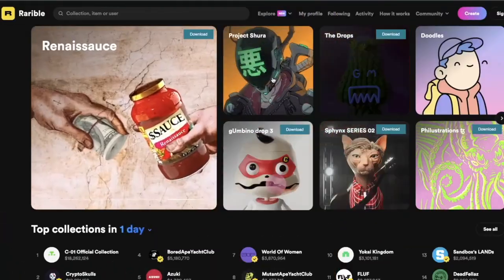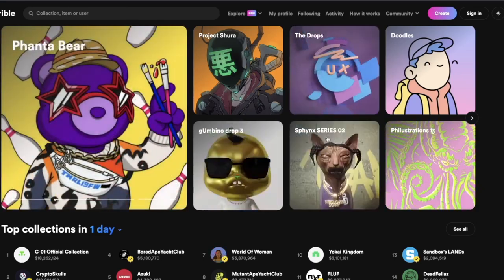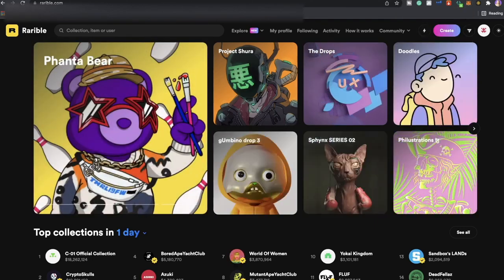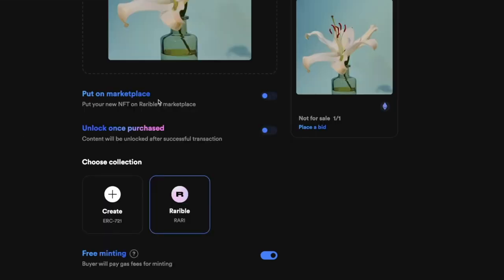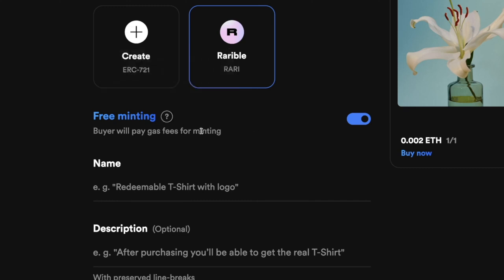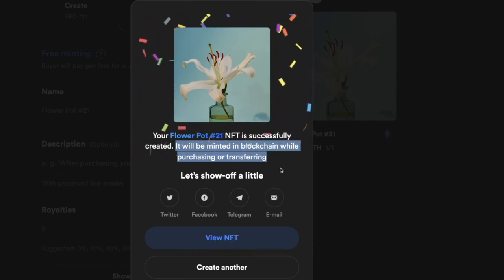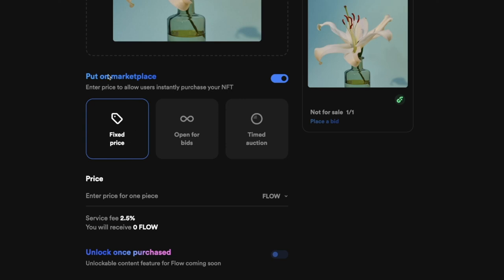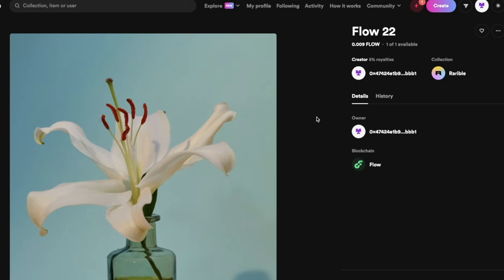How to CREATE NFT FOR FREE ON RARIBLE?| FLOW AND ETHEREUM network using Lazy Minting - Gas Free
Want to create NFT on Rarible for free? In this video, I show you a Rarible tutorial explaining you how to create NFT on Flow and Ethereum network gas-free.

✅Virgo Cx: Earn a $30 Sign up bonus when you use my link and deposit $100 or more.

✅ Newton: Open your Newton account to trade XRP and get 25CAD when you trade 100$ using my Referral

to sign up for Crypto.com and we both get $25 USD :)

Or use this code on sign-up: K419ILEF

✅ WealthSimple: Open a Wealthsimple Trade account and get 2 FREE STOCKS

✅NDAX - Sign up using my link and get free $10 when you open an account.

✅Questrade: Open a Questrade account and get $50 in FREE Trades with This code: 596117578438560

✅CoinSquare: Have you tried Coinsquare? Sign up with my link and get $10 in BTC when you fund your first $100

✅ Time Stamps

0:14 - What is Rarible?
2:08 - How to create NFT on etherum?
7:36 - How to create NFT on FLOW?